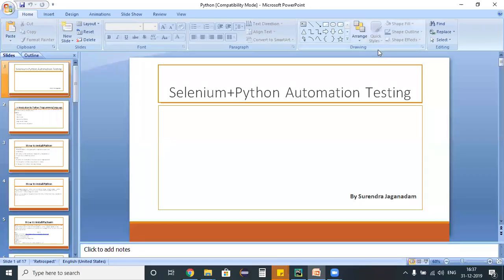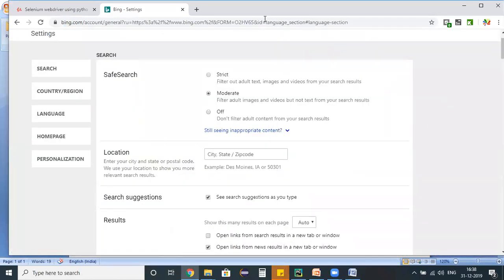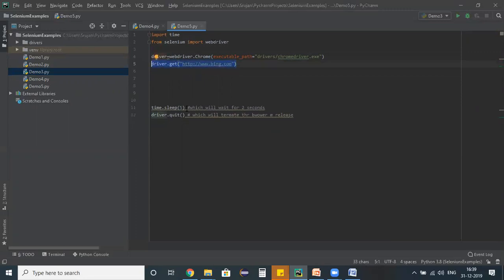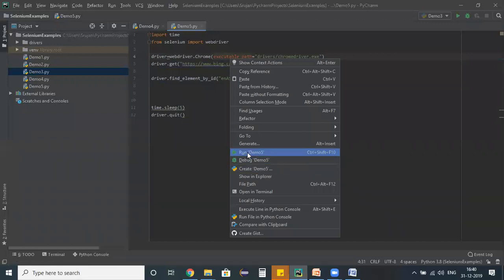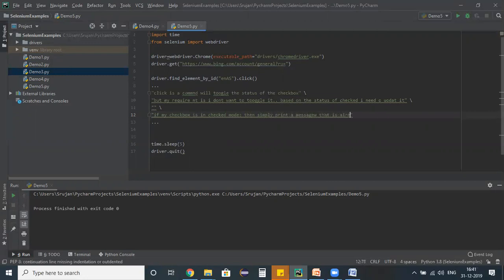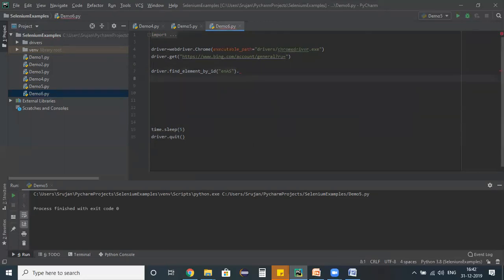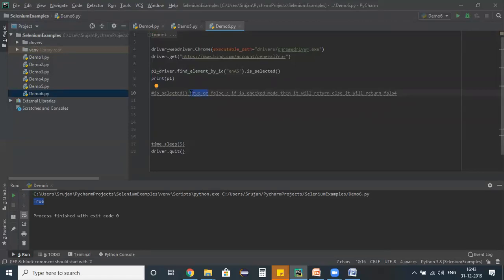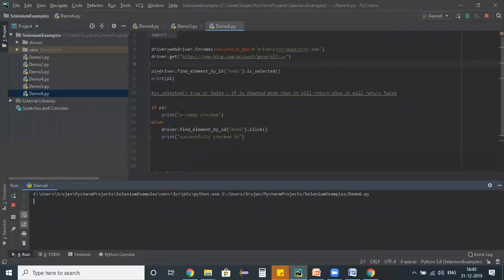Scenario 3: Handling checkboxes || Selenium Python for Beginners